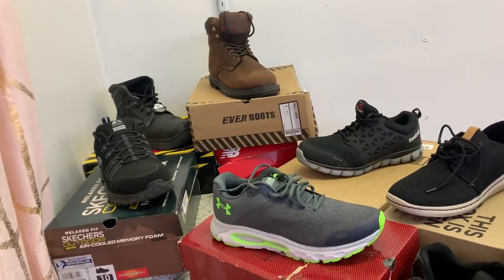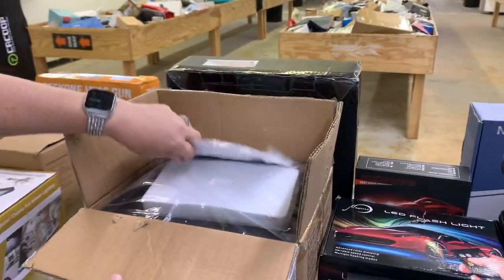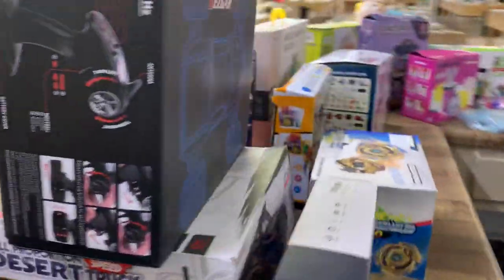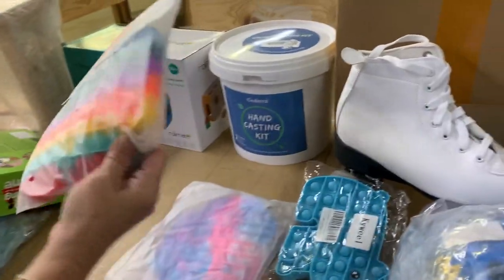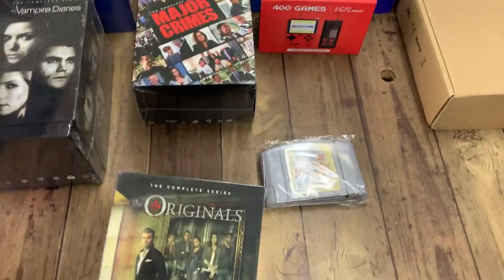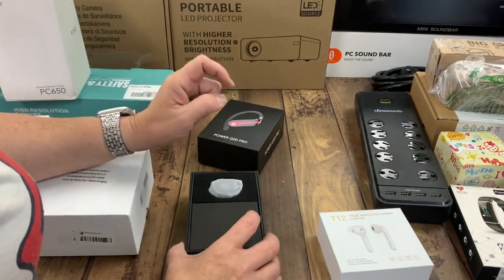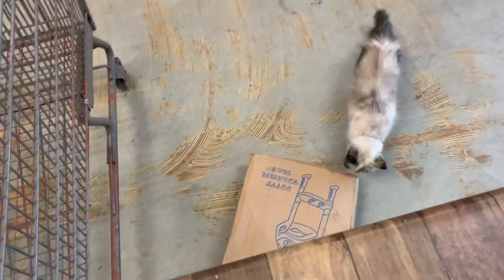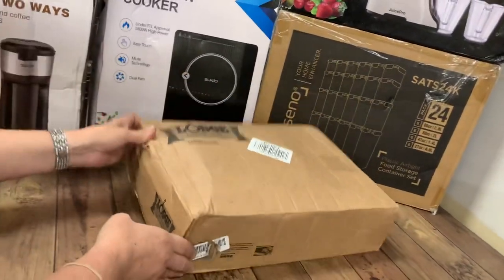High 5 Bargain Bins Boaz 9/11/21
Saturday 8-5 everything is always $5.00